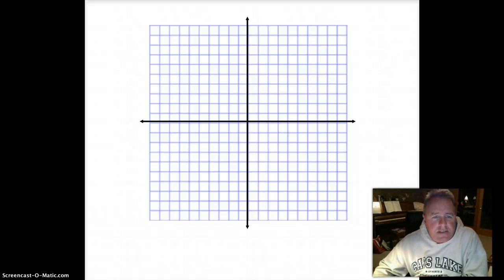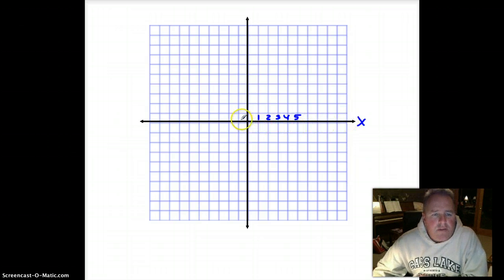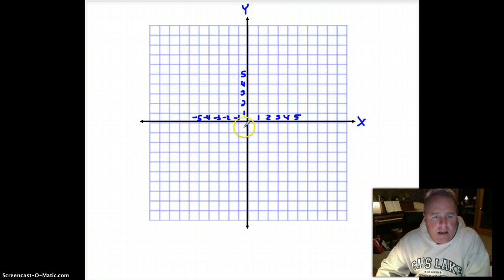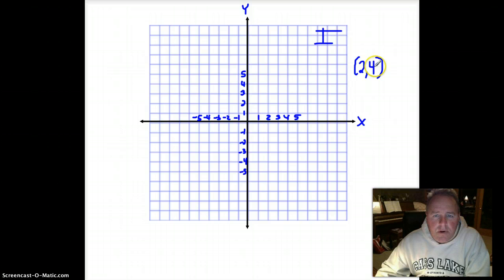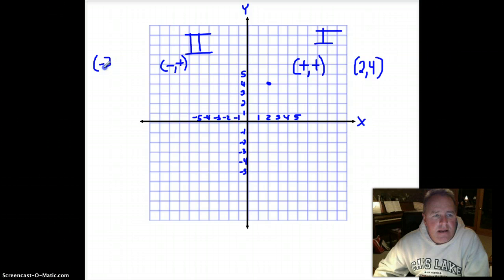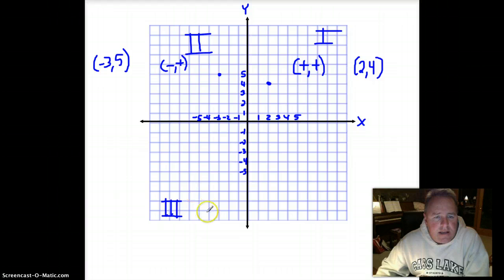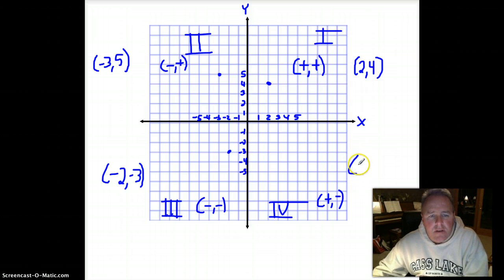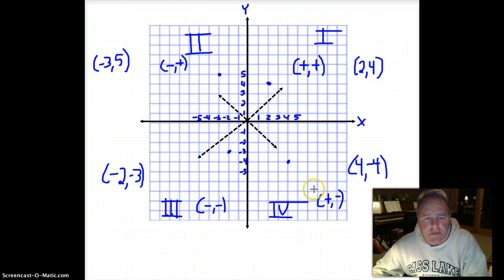Mr. K's 4 Quadrant lesson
Working with a 4 quadrant graph.